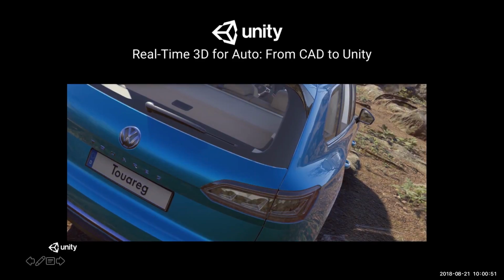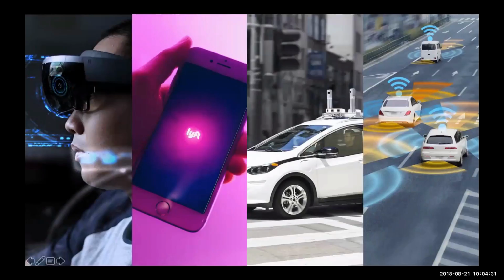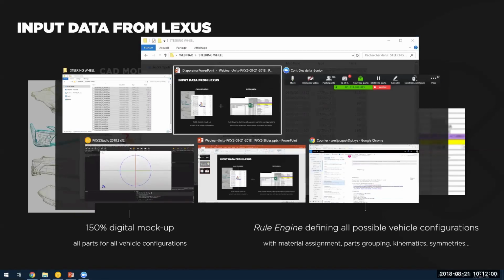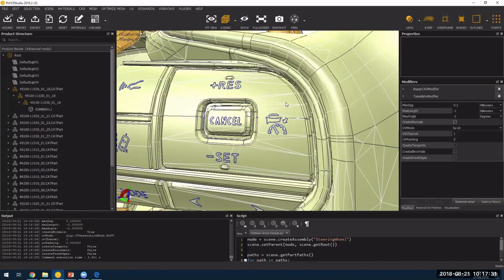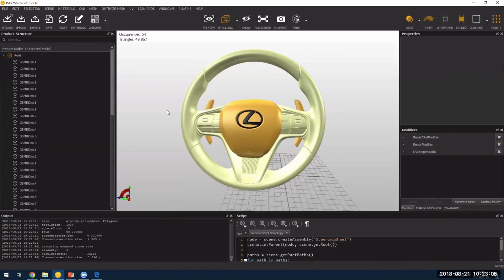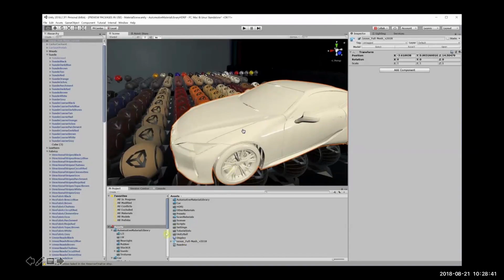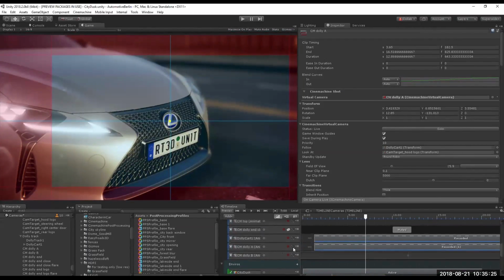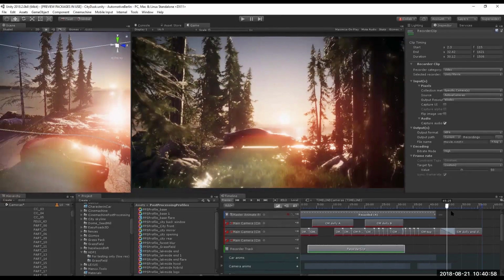Unity for Auto: From CAD to Unity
Watch our first webinar to see how today’s best-in-class CAD-import solution and real-time rendering tools can quickly bring great ideas and products to life.